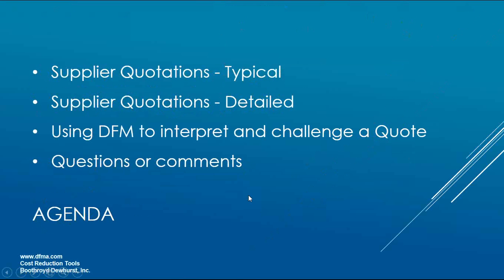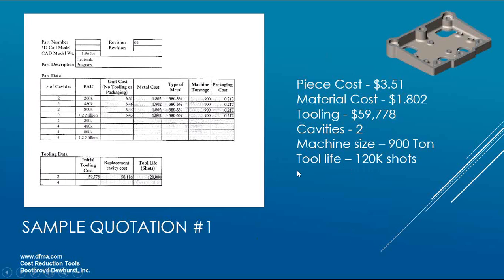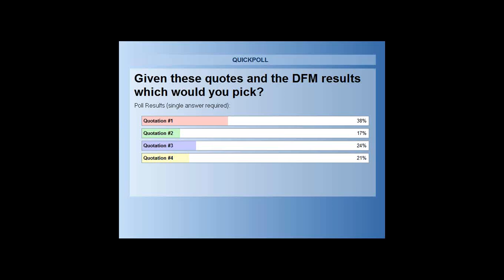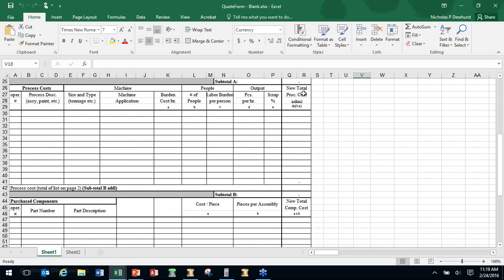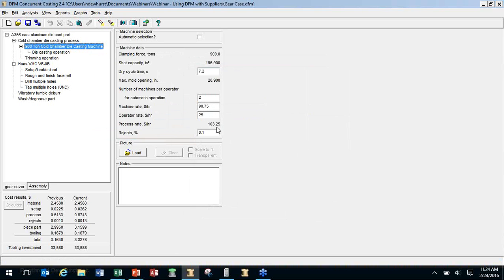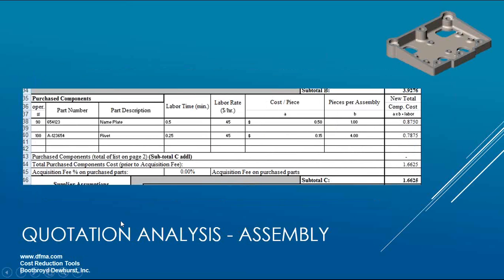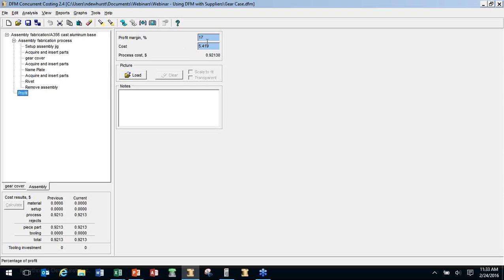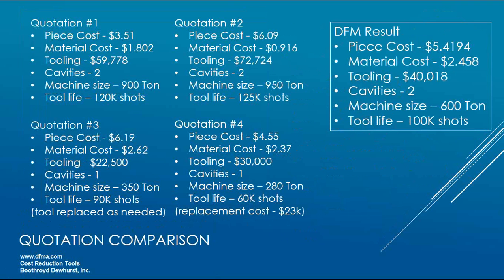DFMA Q&A - Using DFM to Question a Quote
Nick Dewhurst demonstrates how to use DFM Concurrent Costing® software to question a supplier quote.